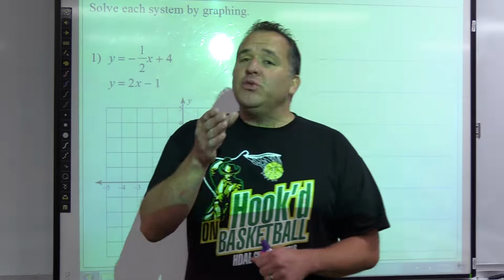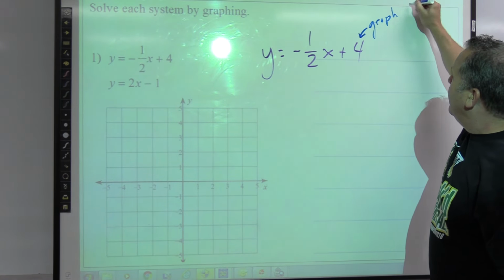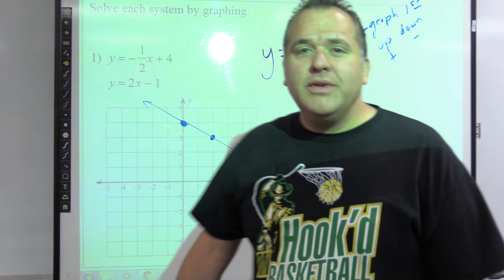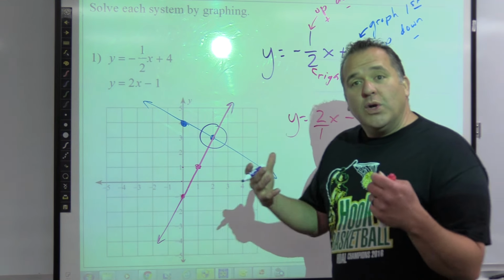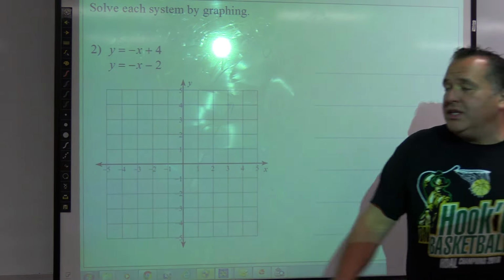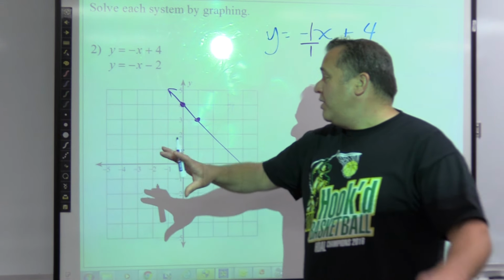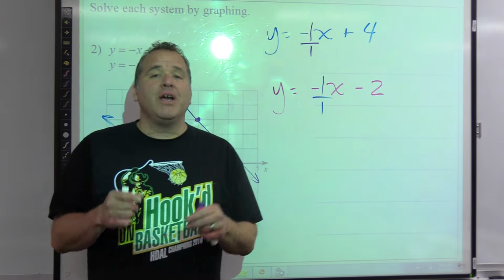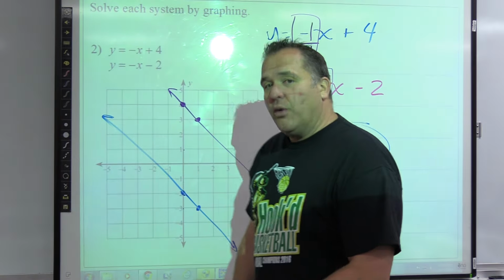Solving Systems by Graphing